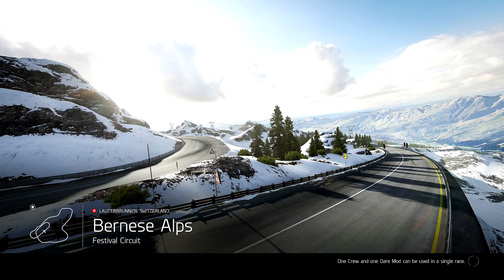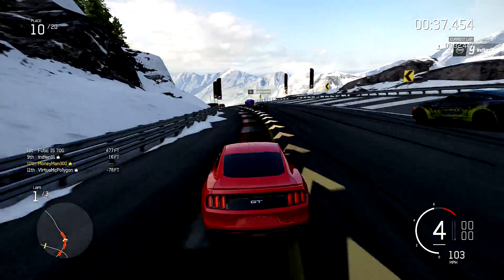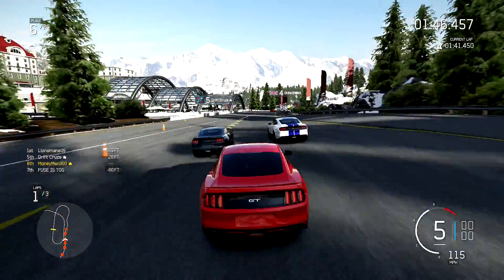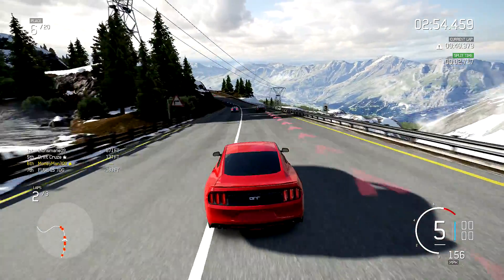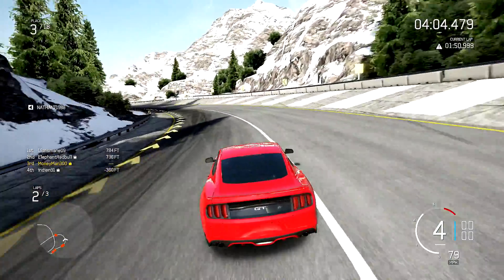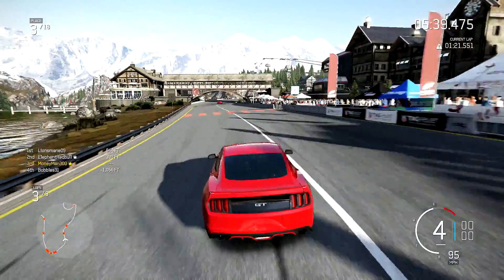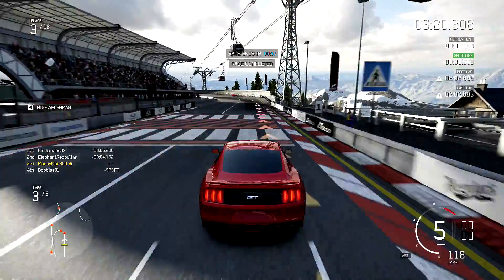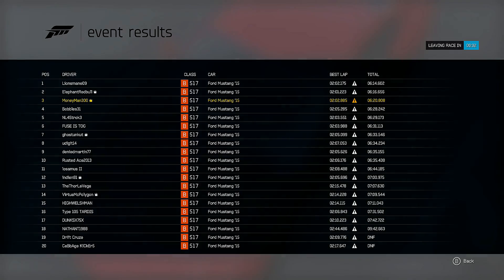Forza 6 - Racing Champoinship League - 2015 Mustang GT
Here is a racing from the ForzaRC weekly leagu with the 2015 Ford Mustang GT.